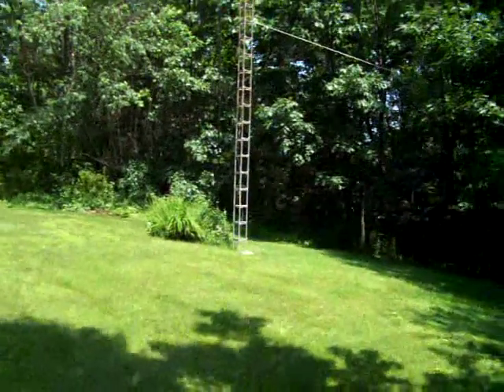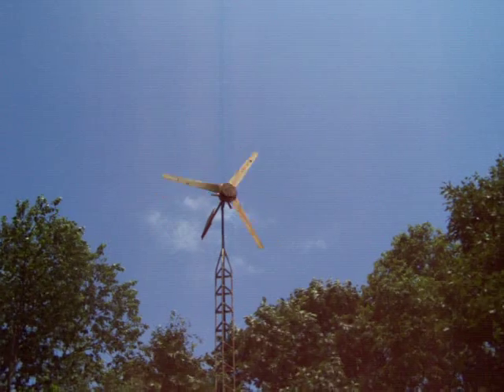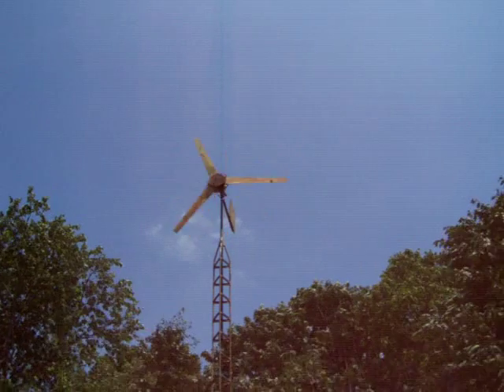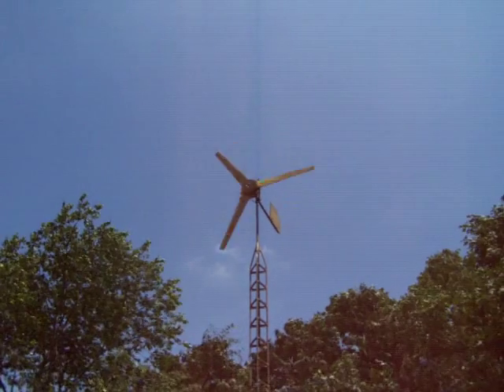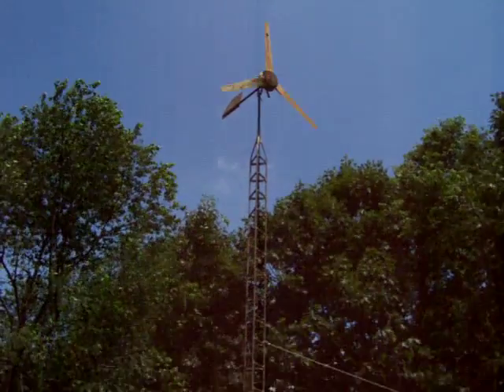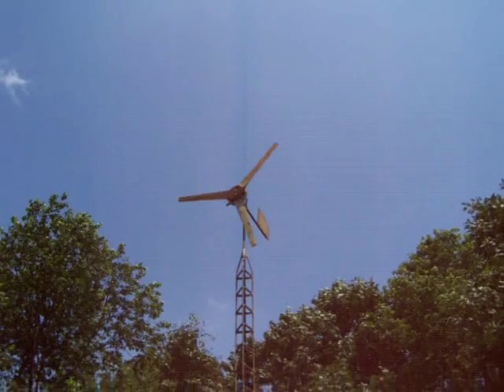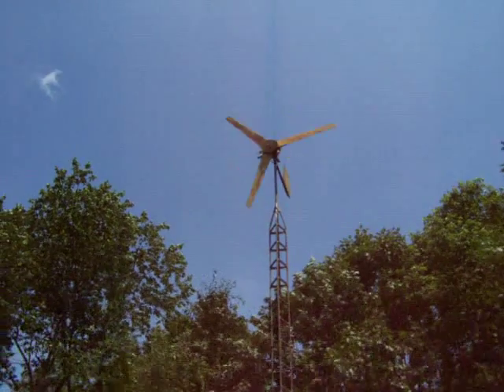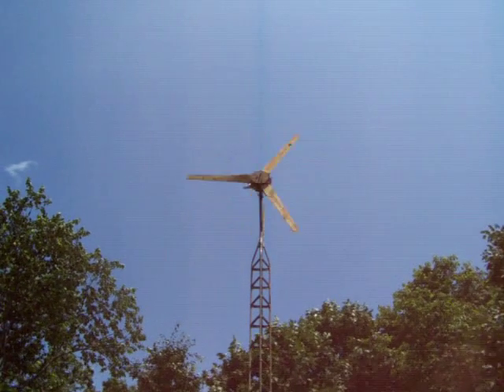wind turbine 1000 w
this is my  generator 1000w 12 volt 10 ft wooden blades from scrap 2x8 lumber  24 2x1x.5 magnets 9 coils of double strand 14g magnet wire 3 phase output my mag rotors are very thin steel screwed to 3/4 plywood I did not want to pay for 1/4 steel and machining of it  every thing was done with jig saw sawzall and 3/8 drill all built onto trailer hub not perfect but I think 180 rpm for 13 volts will do for me cost me         $ 550.00